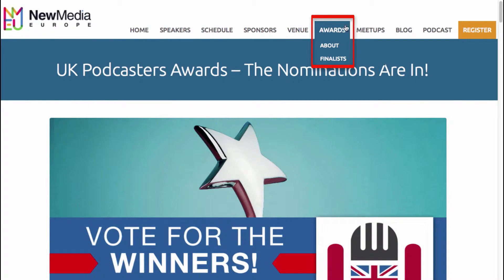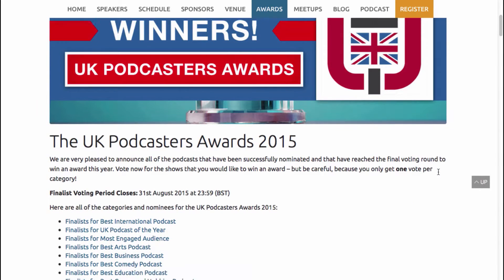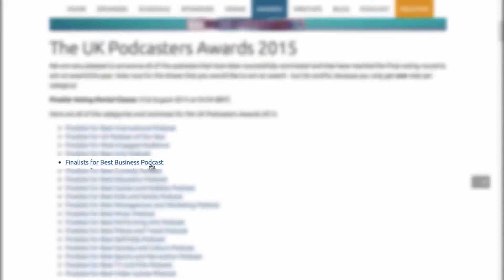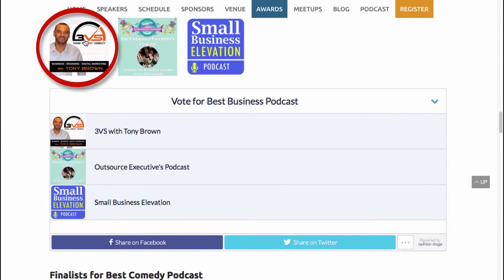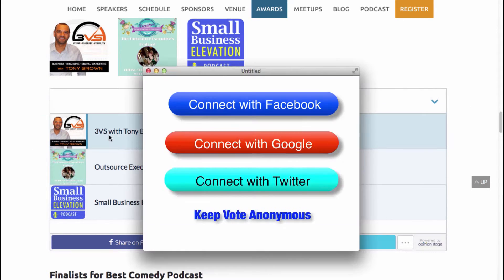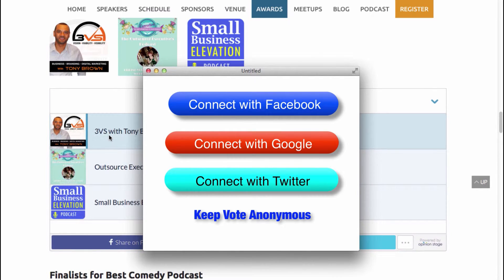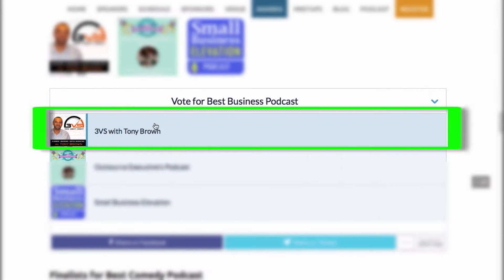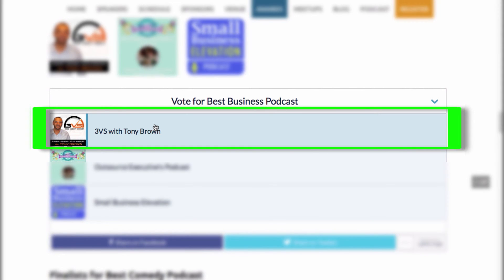UK Podcaster Awards 2015 - How To Vote - New Media Europe